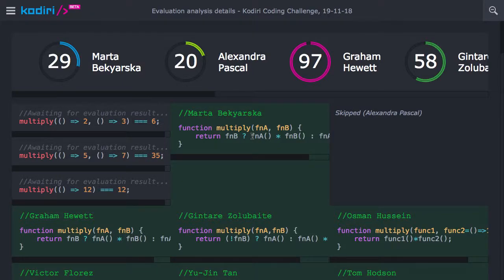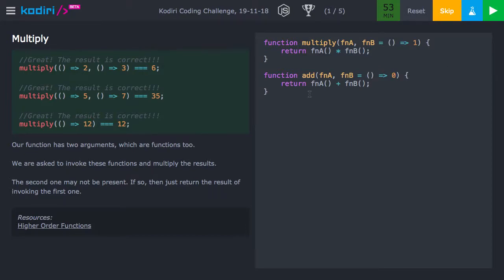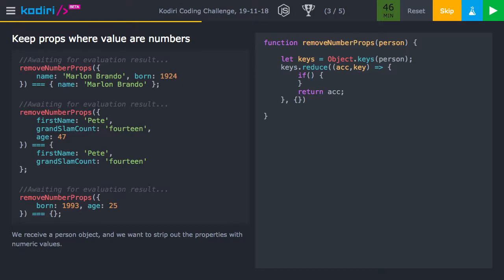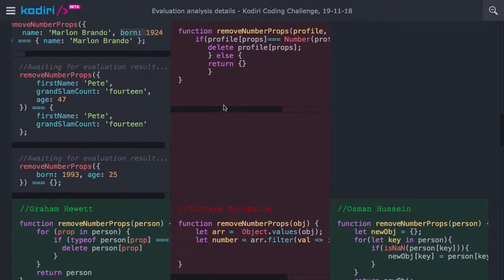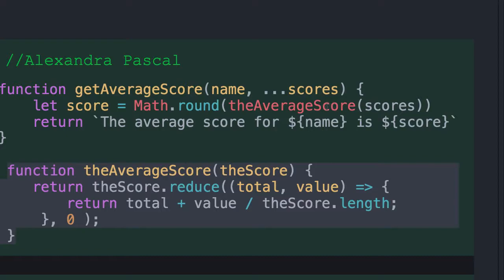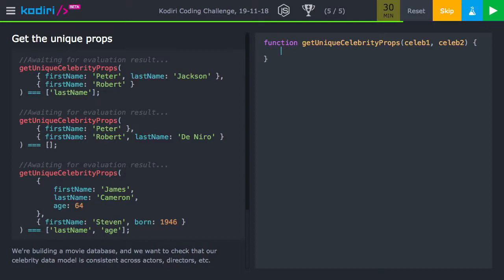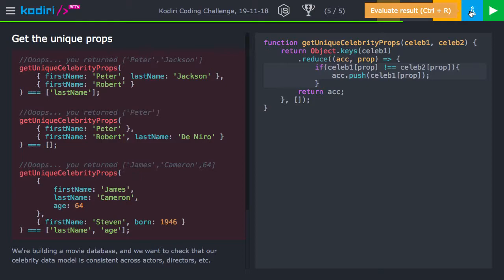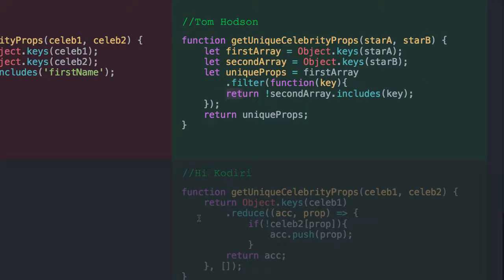Coding Challenge Review Intermediate 19 11 18